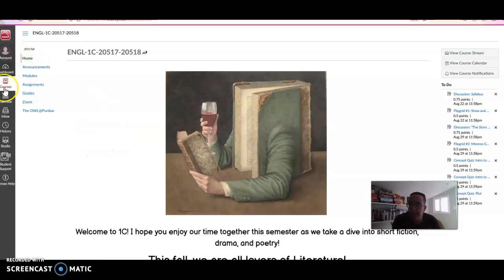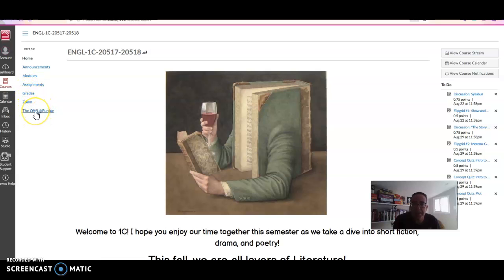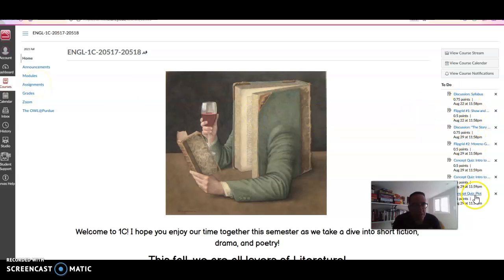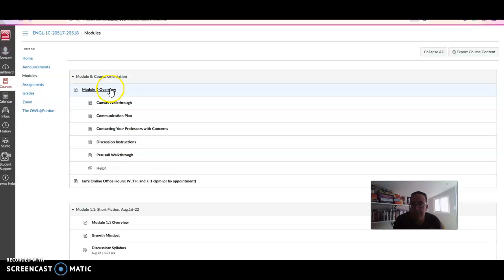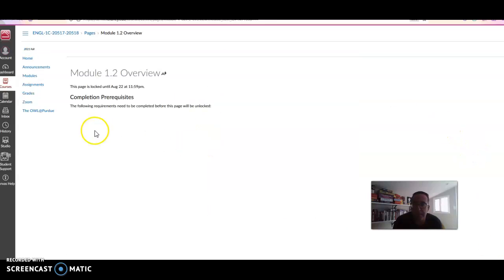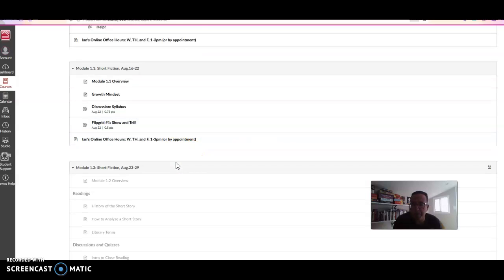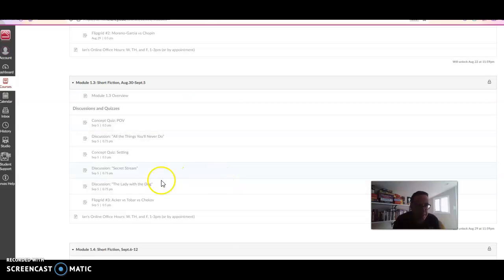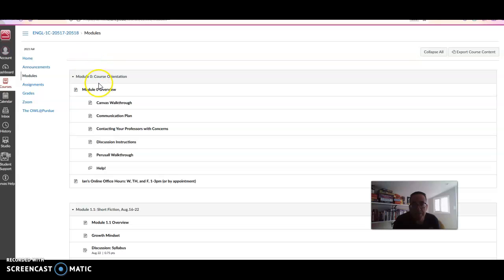1C.Intro to Canvas